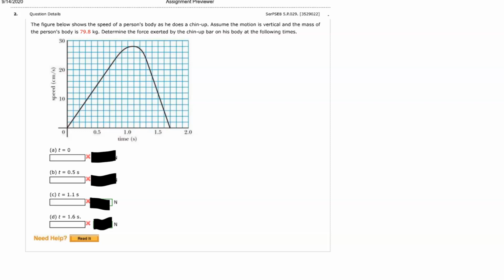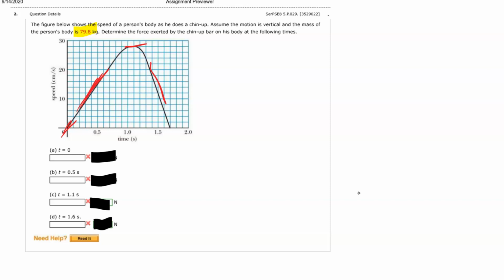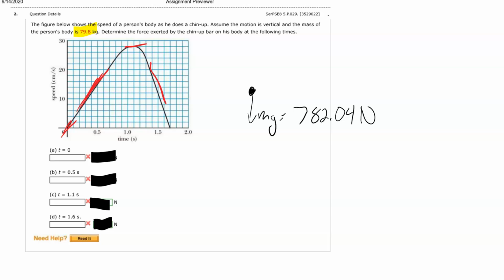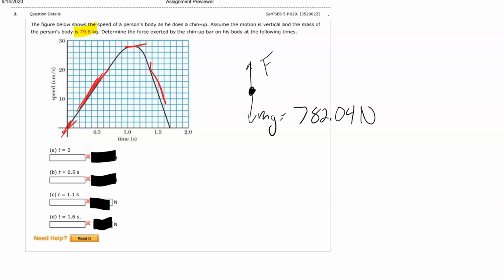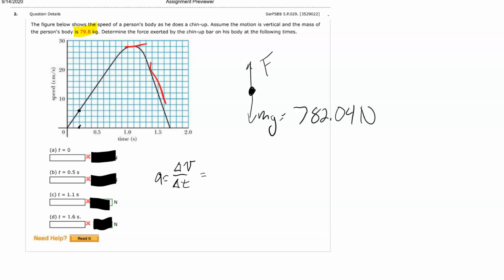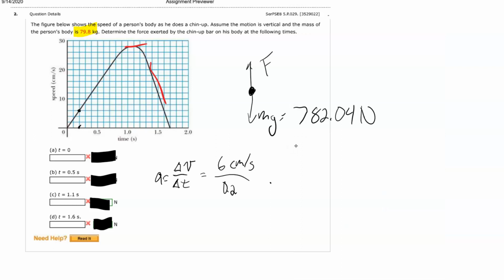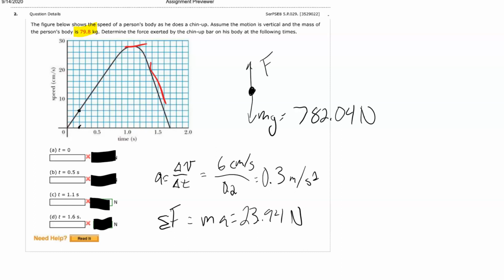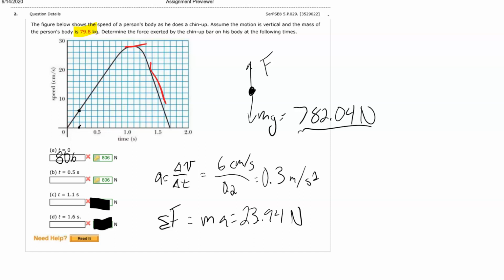HW 02.01 #2 Walkthrough